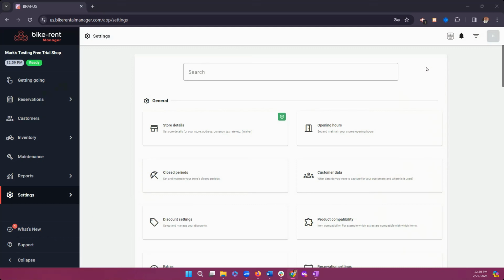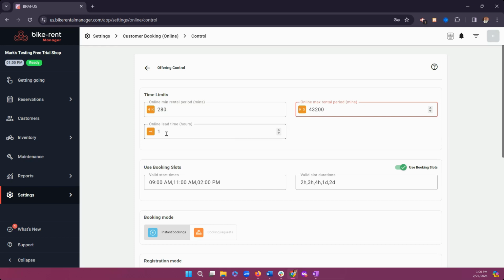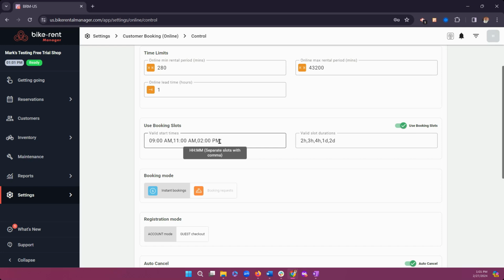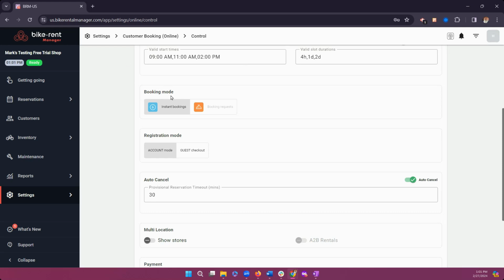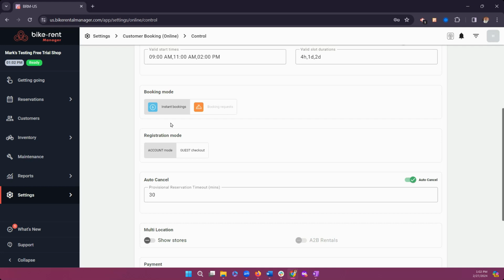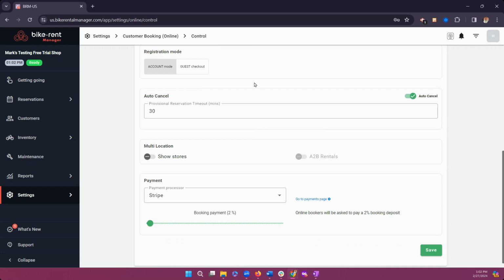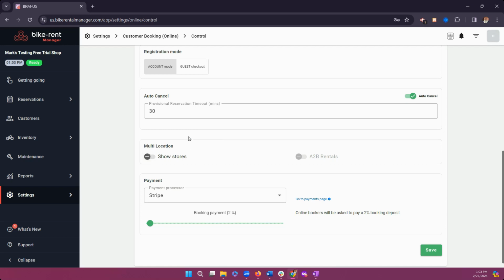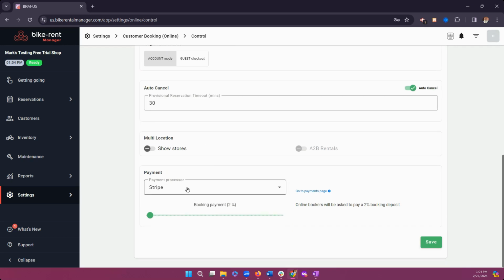Offering Control | bike.rent Manager - Your All-in-One Bike Rental Manager Solution!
Online Bookings & Customer Interaction

Manage your entire bike rental operation in one place
bike.rent Manager (BRM) system handles everything from booking through to waivers. Making it easy for you and your team to operate.

From pricing flexibility to inventory control and item tracking, Bike Rental Management puts you in command. Set prices by minute, hour, or more. Manage all assets effortlessly, from bikes to accessories. Keep tabs on rentals and say goodbye to lost items.

Elevate your bike rental business with BRM.